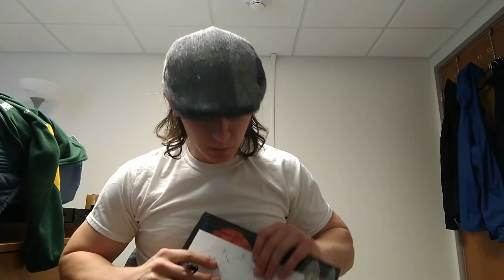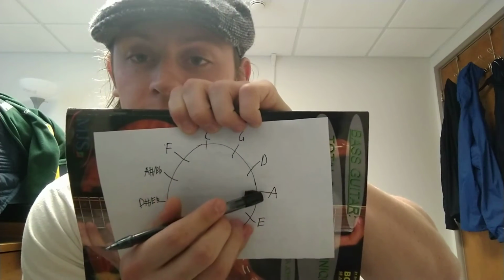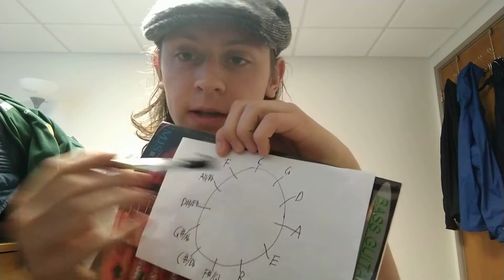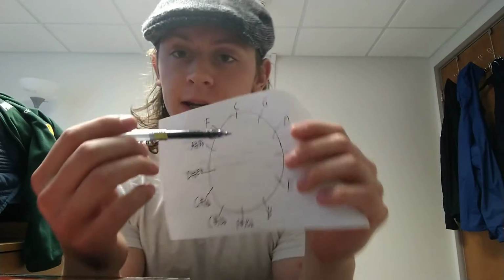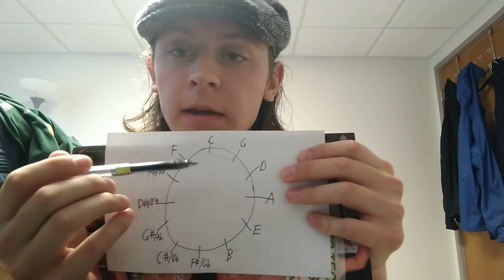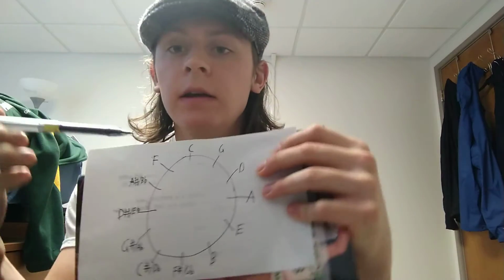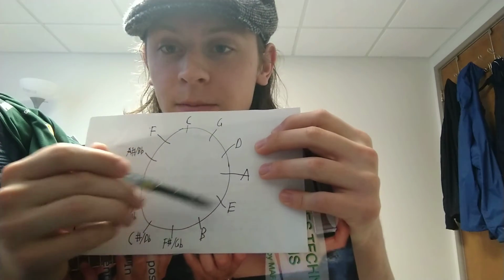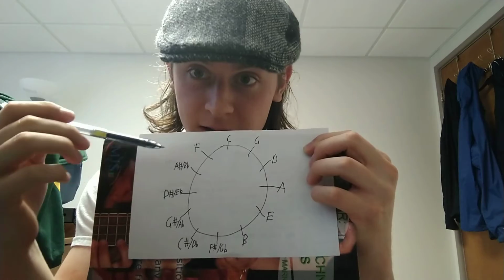Circle of Fifths Explained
A quick breakdown of the circle of fifths and how to use it. Enjoy!